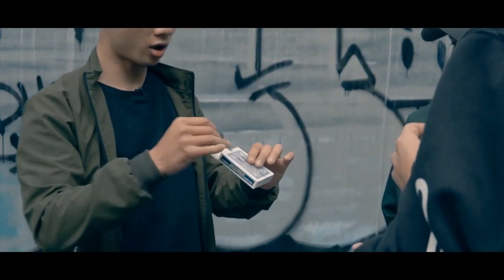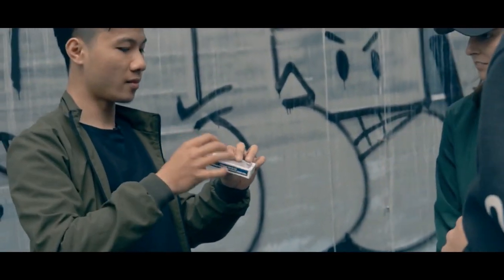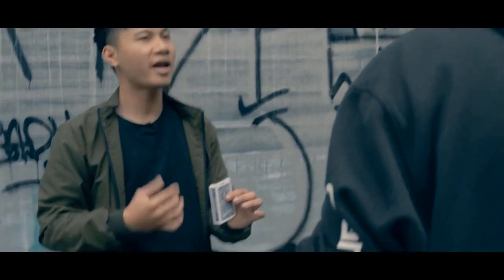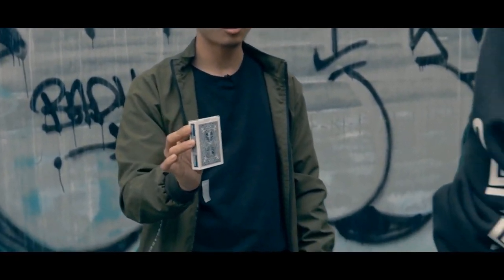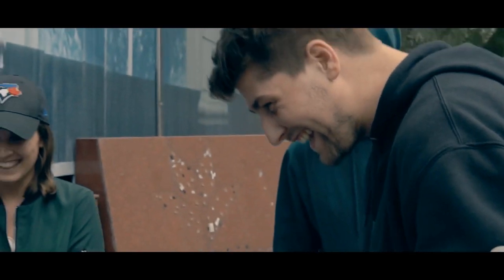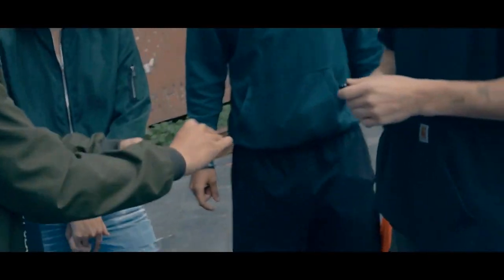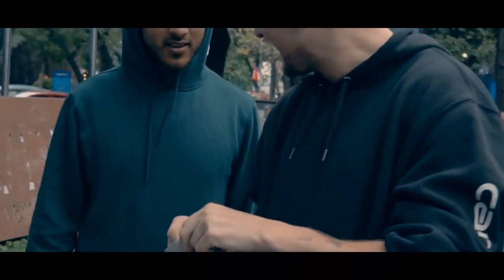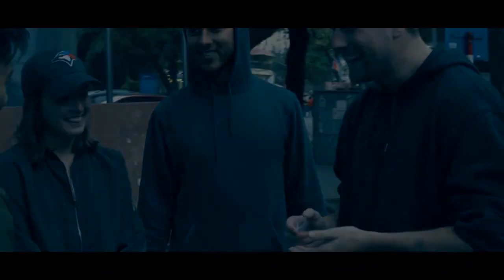Prison Break by Smagic Productions